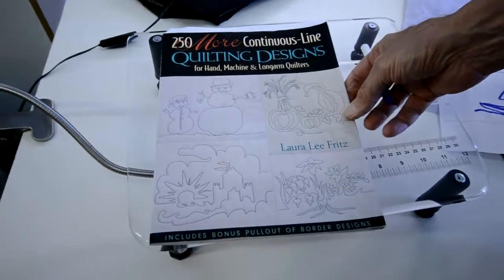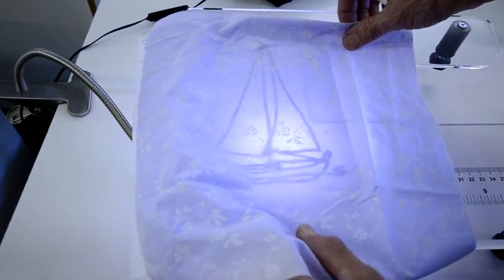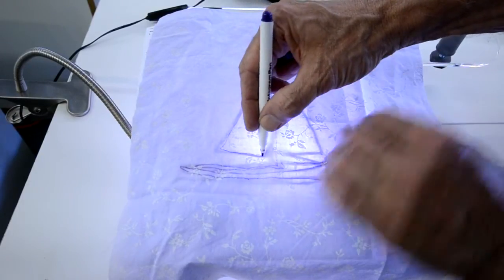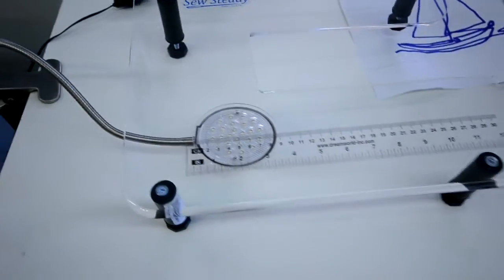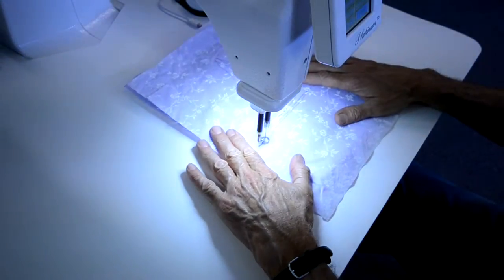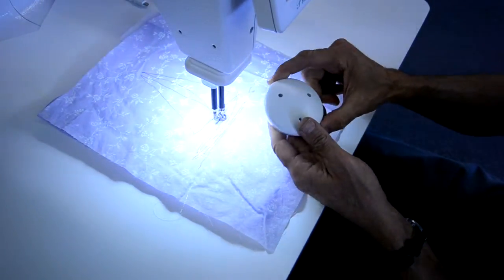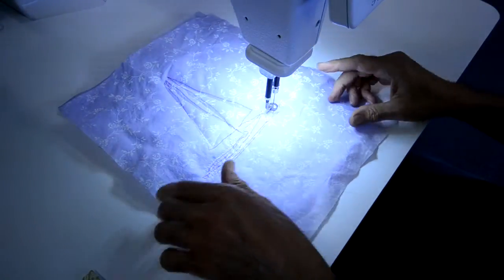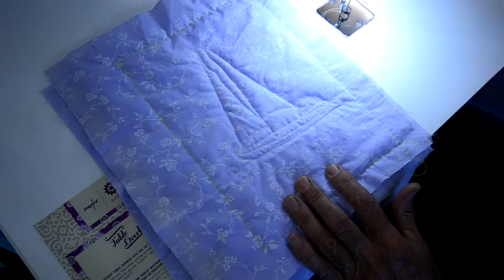Free motion quilting with a continuous line.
Dr. Joe shows an easy way to put a quilt design on fabric with free motion quilting.  Starting with Laura Lee Fritz book 250 more Continuous-Line Quilting Designs.  He enlarges the design and traces it onto the quilt top.  Making a sandwich with the batting and back he puts it on the Husqvarna Viking Platinum 16 long arm quilting machine.  He demonstrates both unregulated and regulated modes using the True Stitch Regulator.